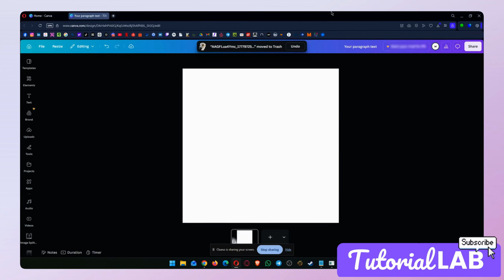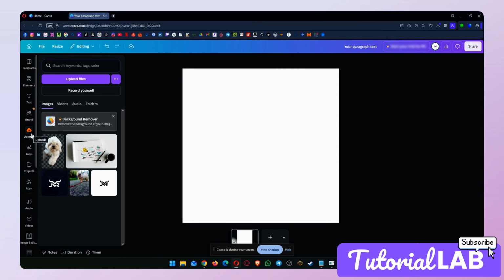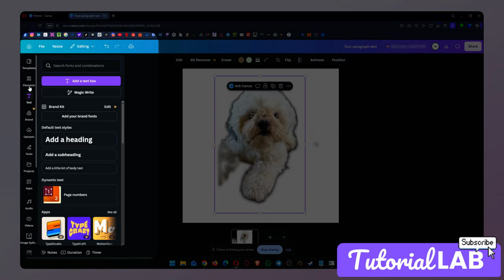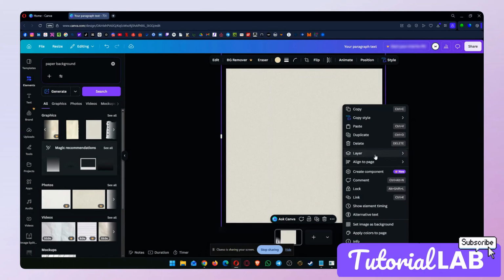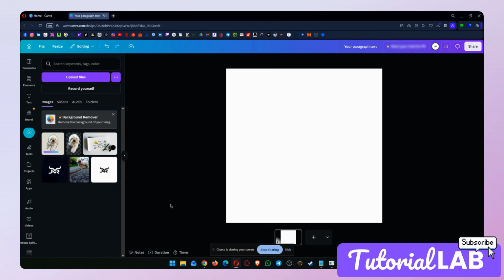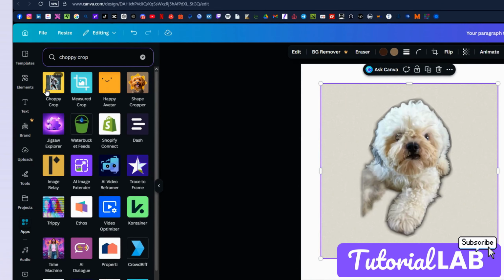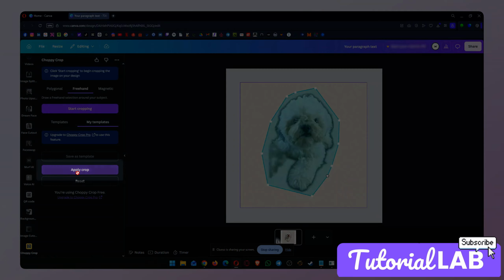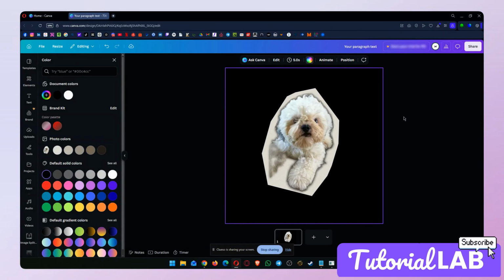How To Create Image Cutout Sticker Effect In Canva (Step By Step)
How To Create Image Cutout Sticker Effect In Canva

Hello everyone! In this video, I’ll show you exactly "How To Create Image Cutout Sticker Effect In Canva" so you can turn any photo into a clean, modern sticker-style graphic.

We’ll go step by step through "canva sticker effect 2026" and create a professional "image cutout tutorial canva" using simple tools inside the editor. I’ll also show you how to add a "white border on photos canva" to make your stickers stand out more clearly.

By the end of this tutorial, you’ll confidently know how to use the "canva background remover guide" and design a "realistic sticker design canva" effect inside Canva for social media, branding, or creative projects.